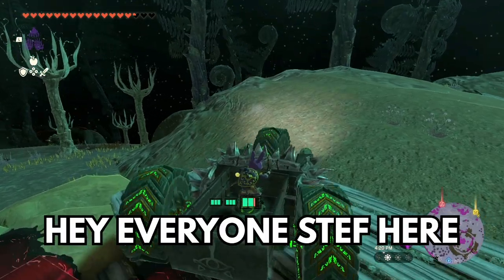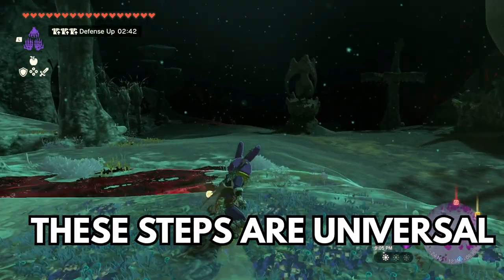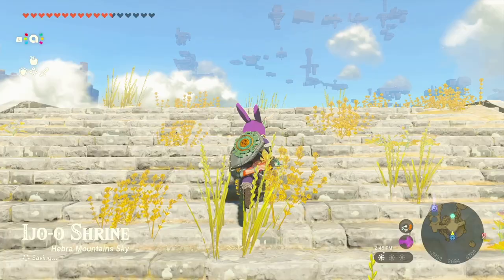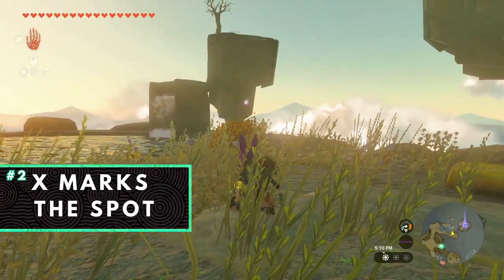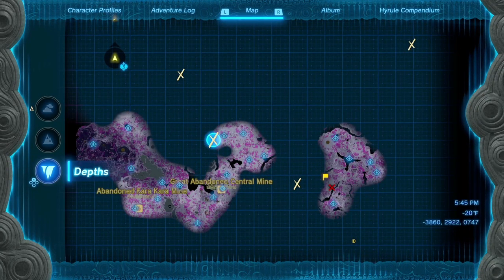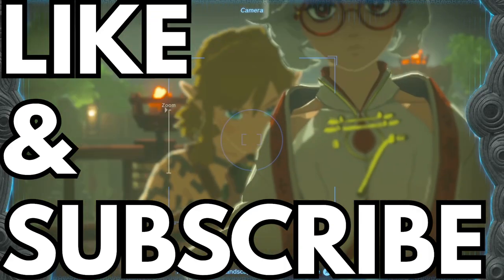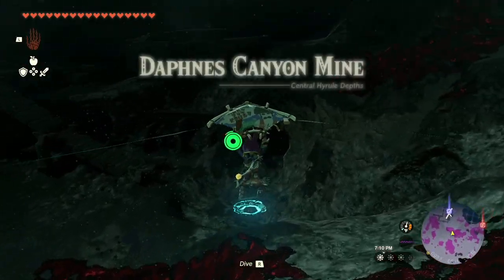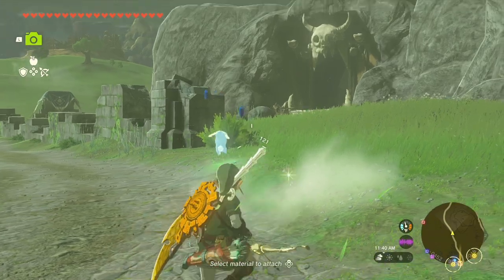SIMPLE Steps For Unlocking Armor in Tears of the Kingdom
Why are you still running around with the Archaic Tunic? What if you were able to easily discover your next armor set? In this video, we go through simple steps on how to unlock new armor sets for Link in Tears of the Kingdom. This will guide you step by step on where to find the old maps within the world of Zelda.

Time Stamps:
0:00 - Intro
0:13 - 1. Locate A Sky Island
0:26 - 2. X Marks The Spot
0:46 - 3. Unlocking The Chest